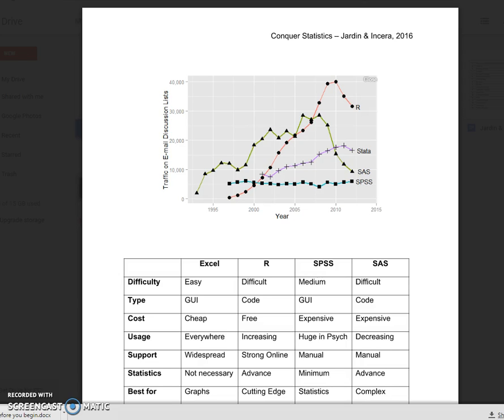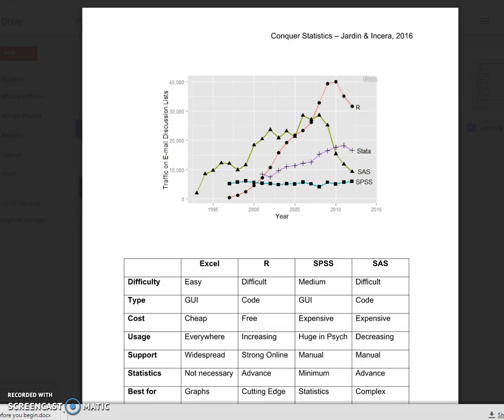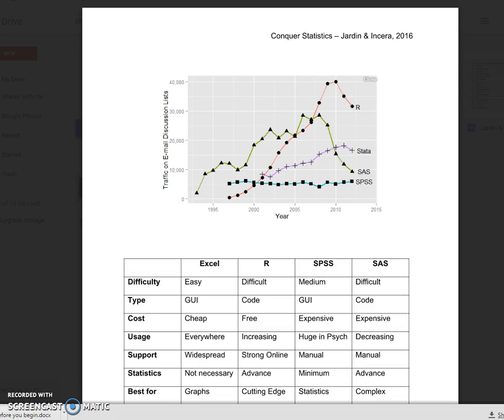What are: SPSS, SAS, Excel and R? What do they do? Introduction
Here I describe four statistical programs and their capabilities